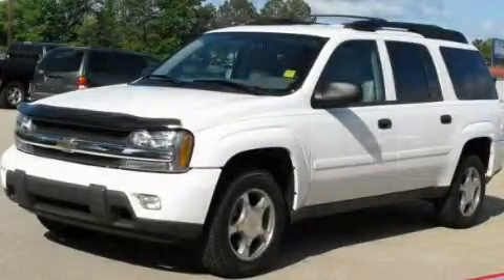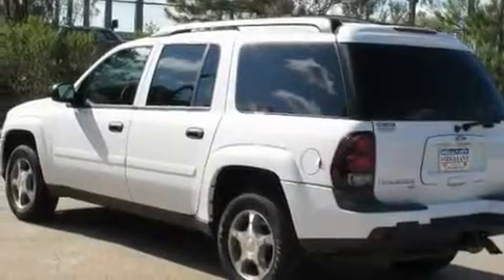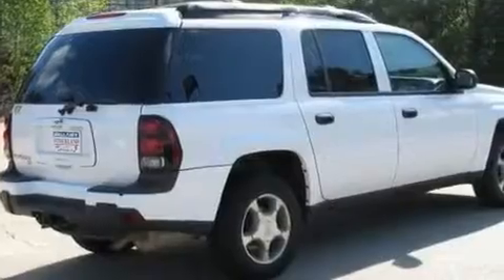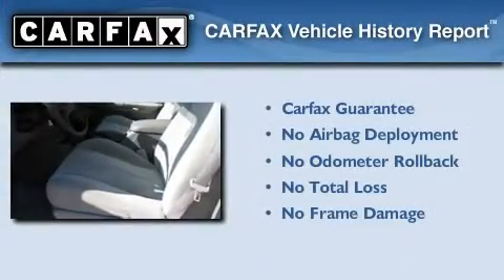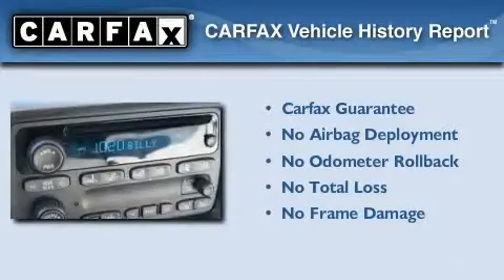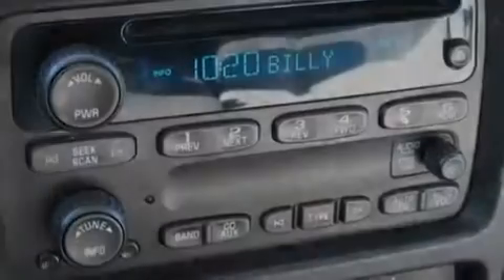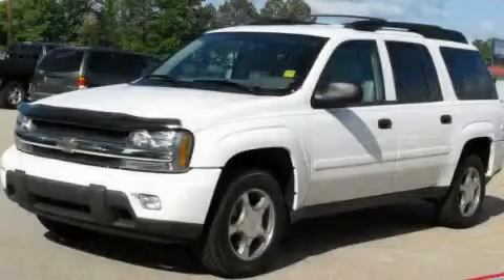2006 Chevrolet TrailBlazer McDonough GA 30253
Year : 2006
 Make : Chevrolet
 Model : TrailBlazer
 Engine : Gas I6 4.2L/254
 Trans . : Automatic
 Exterior : Summit White
 Miles : 63,064
 Interior : LIGHT GRAY
 BELLAMY-STRICKLAND CHEVROLET

 145 Industrial Blvd
 McDonough , GA 30253
 2006 Chevrolet TrailBlazer McDonough GA